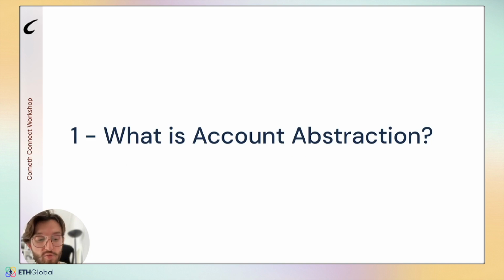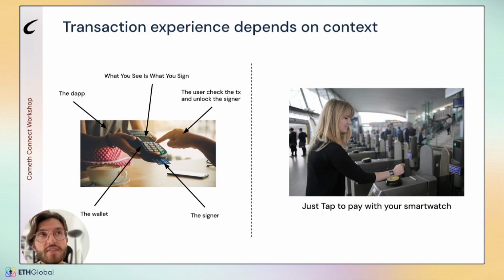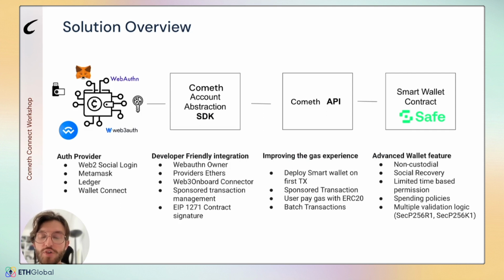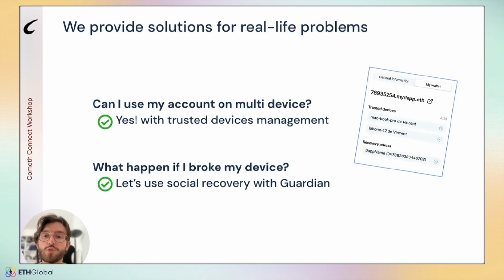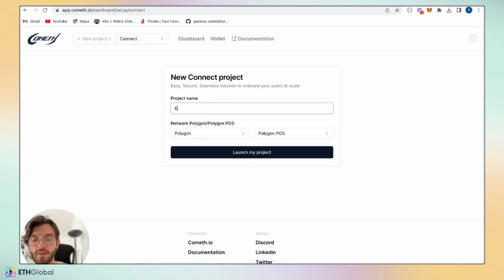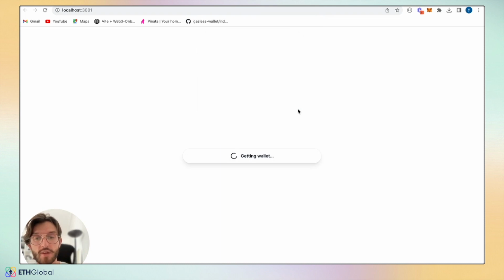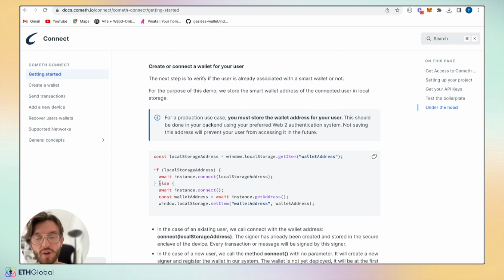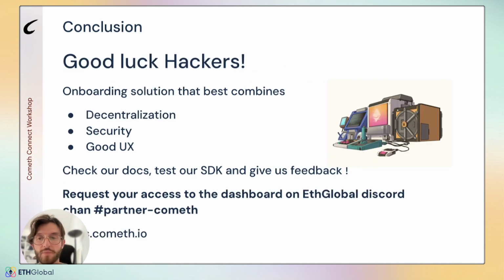Cometh Cometh Connect Workshop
Join us for a Cometh Connect Workshop!